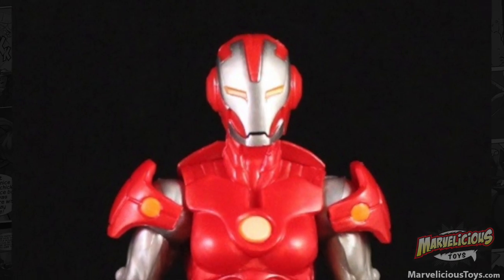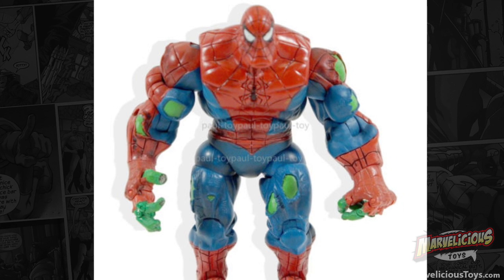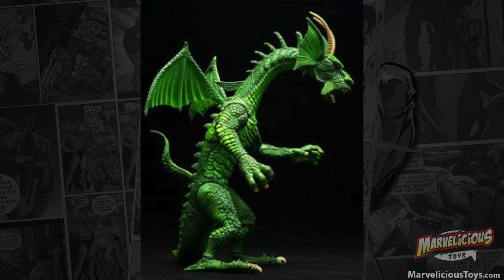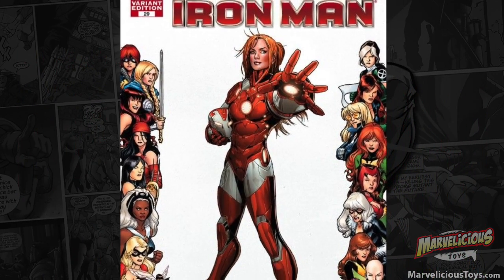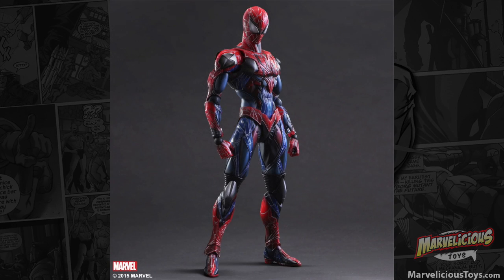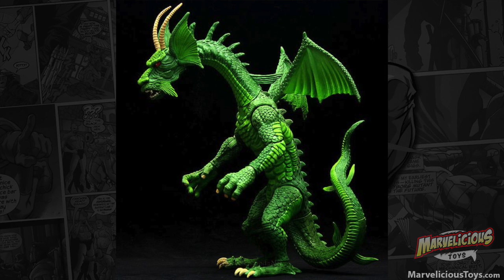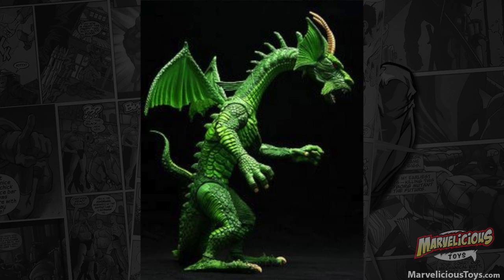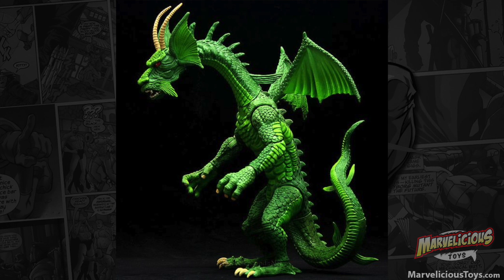Marvel Legends Bootlegs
We talk about the current status of bootleg figures in the Marvel Legends line.